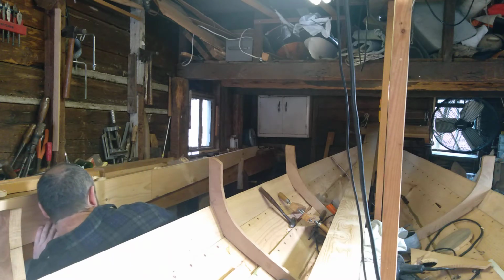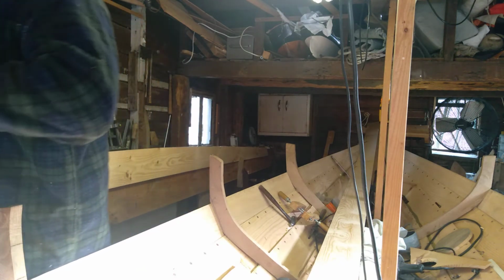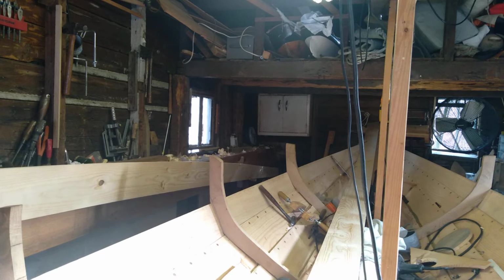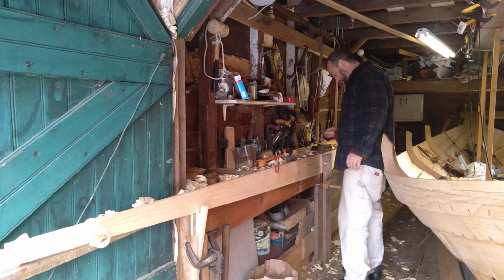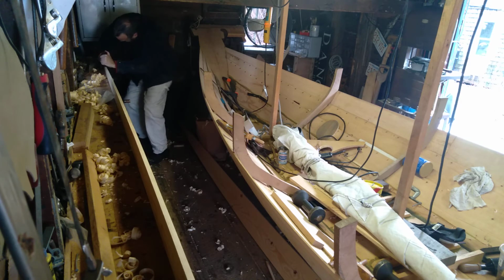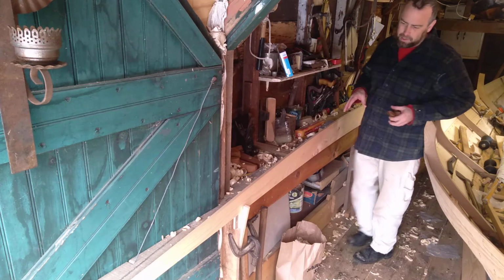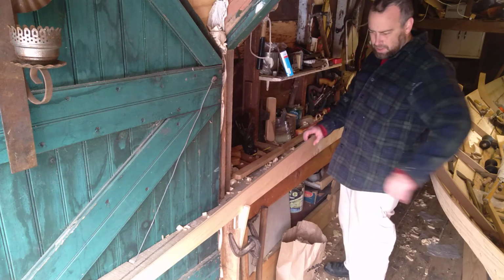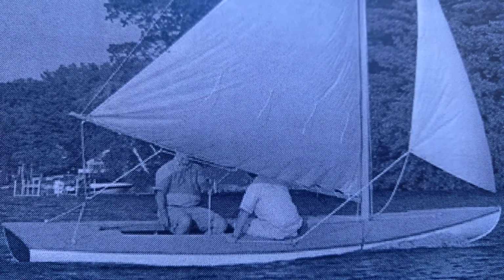cutting the gain, sheer plank for the Alpha Beachcomber.